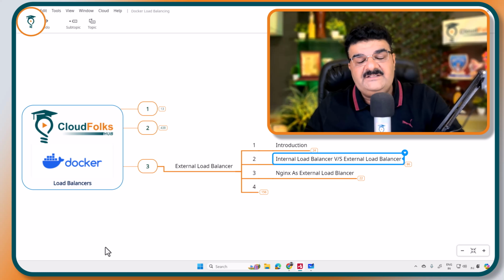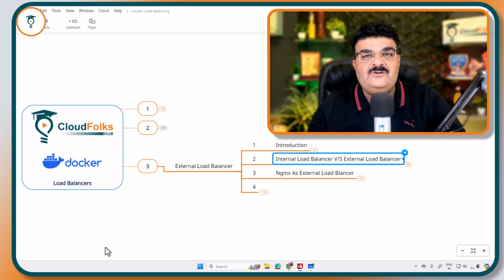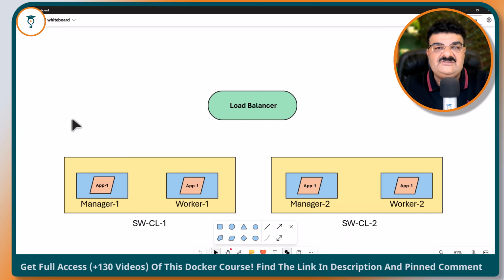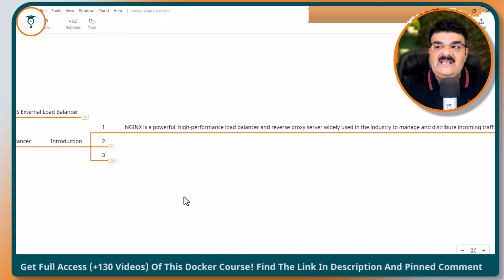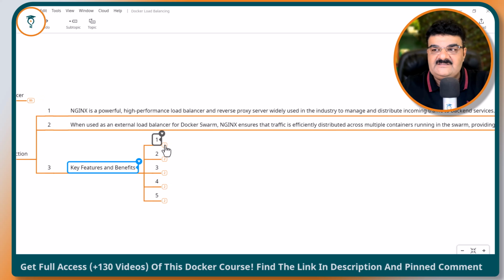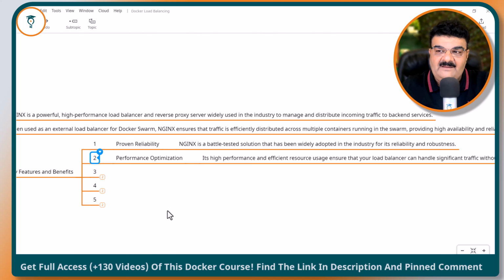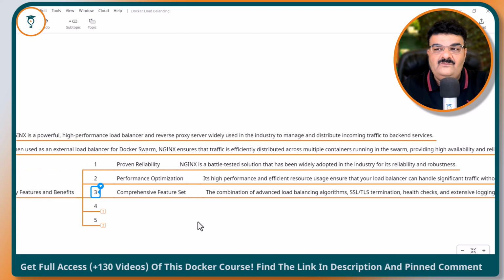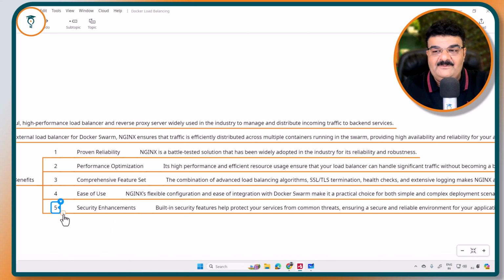Ep 93/135 | Docker Load Balancer | NGINX as External Load Balancer Explained | What is NGINX ?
In this video, we’ll understand how to use NGINX as an External Load Balancer in Docker Swarm. 🐳⚖️
This setup allows traffic from outside the cluster to be intelligently distributed among containerized services.

👉 What You’ll Learn:
- What is an External Load Balancer in Docker
- Why and when to use NGINX for load balancing
- How NGINX routes traffic to Swarm services (manager/worker nodes)

📌 By the end of this video, you’ll know exactly how to configure NGINX as an external load balancer to improve scalability and availability in your Docker Swarm environment.

docker nginx load balancer, docker swarm external load balancer, nginx reverse proxy docker swarm, docker swarm load balancing example, nginx load balancing multiple containers, docker swarm networking explained